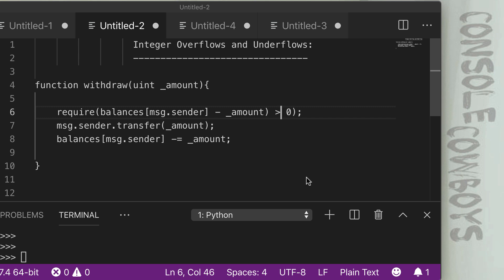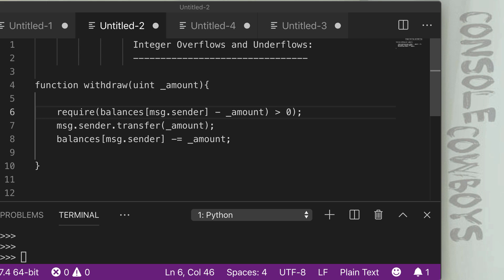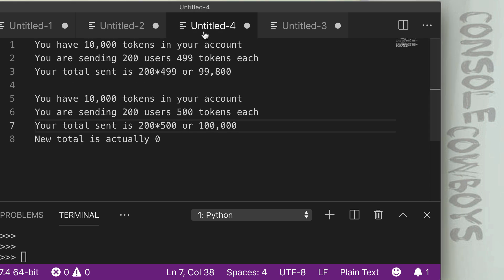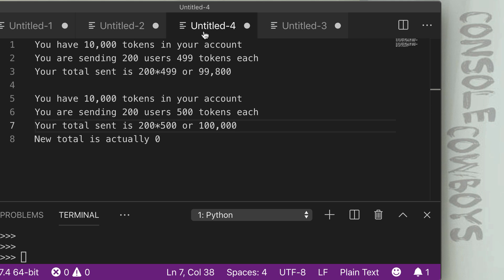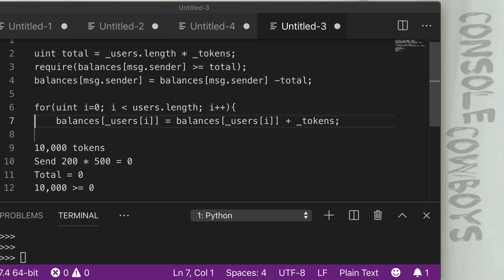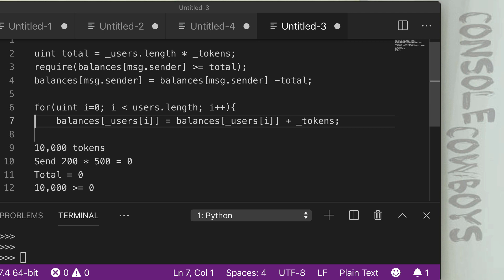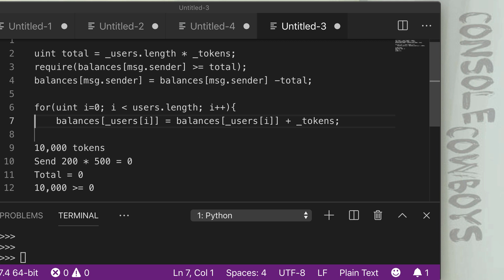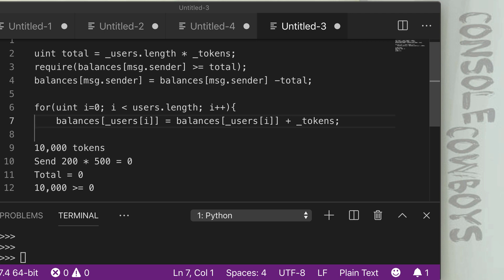Blockchain Exploitation 0x09 - Integer Overflow Code Walkthrough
Hacking Blockchain Integer overflow and underflow code example walkthroughs.